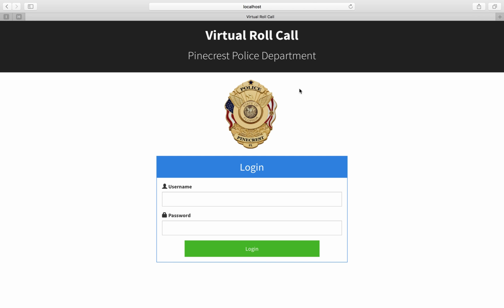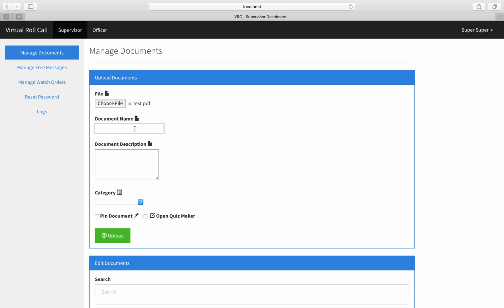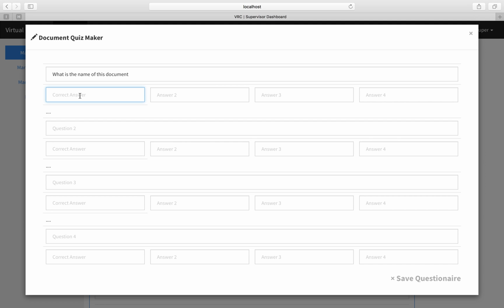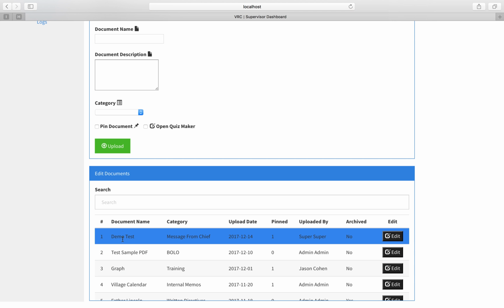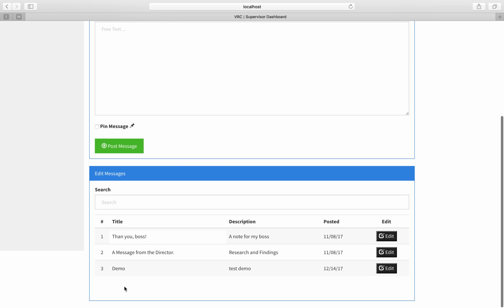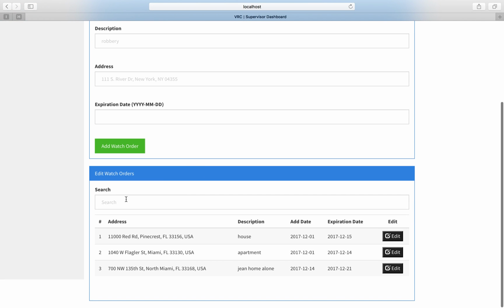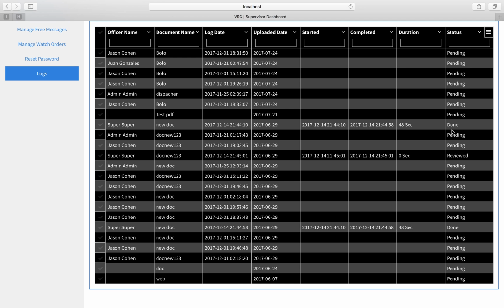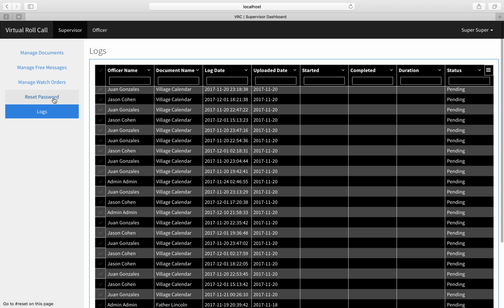FIU SCIS 2017 Fall - VirtualRollCall 3.0 - Supervisor User Guide